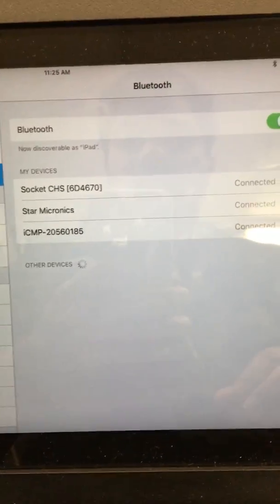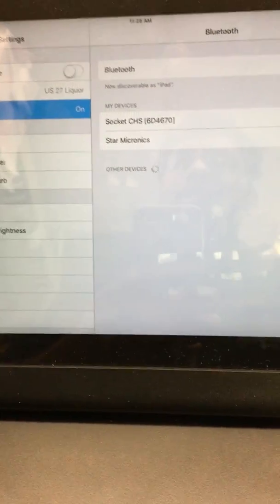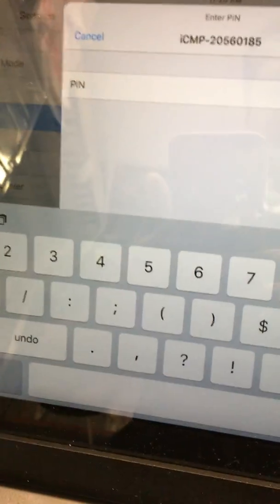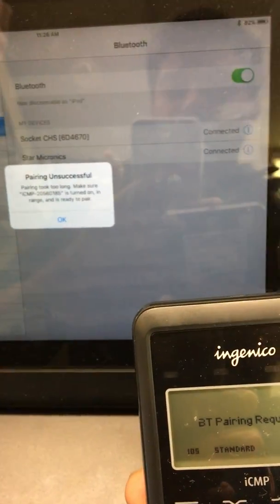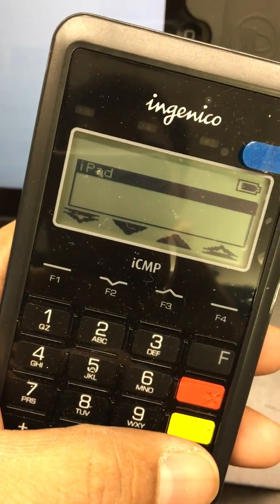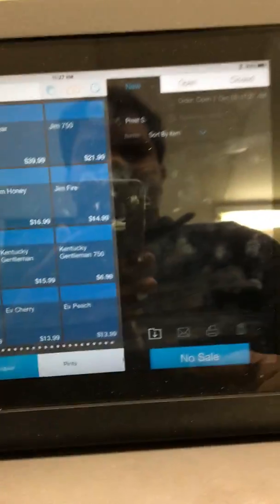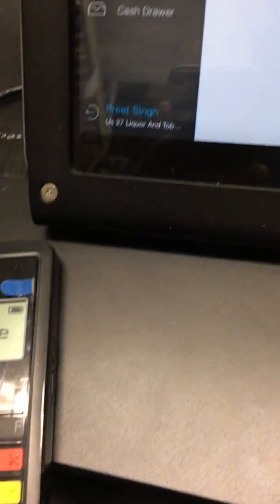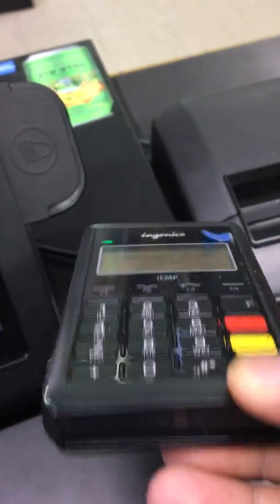How to Connect ICMP to iPad using bluetooth from ICMP device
This video helps to people to connect there iPod to ICMP device